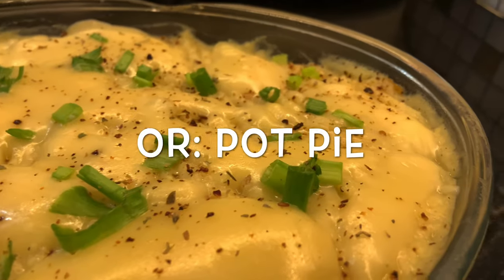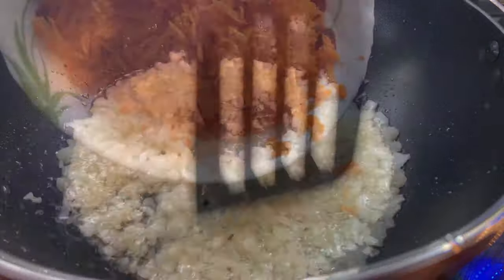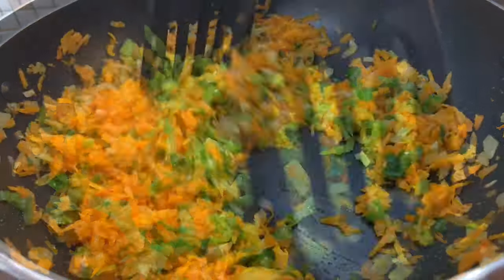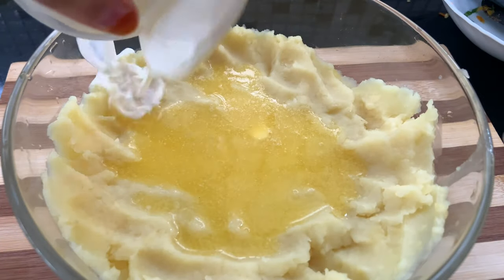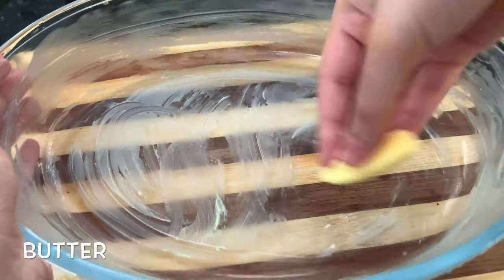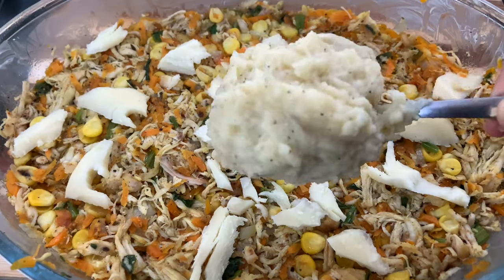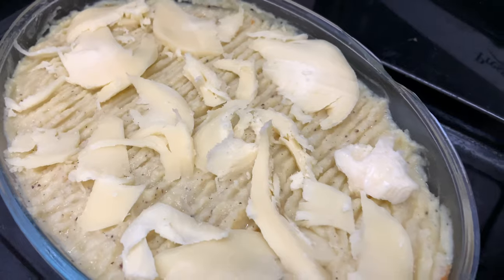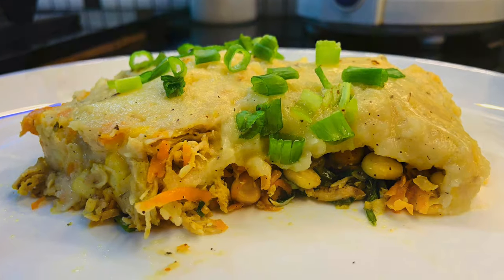cheesy Chicken and potato bake || chicken pot pie || Food fiesta fam